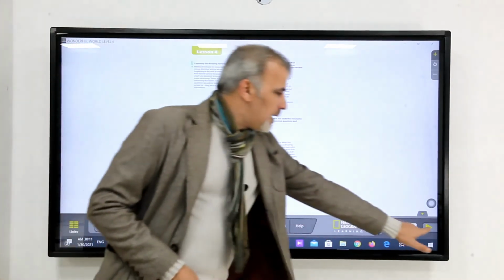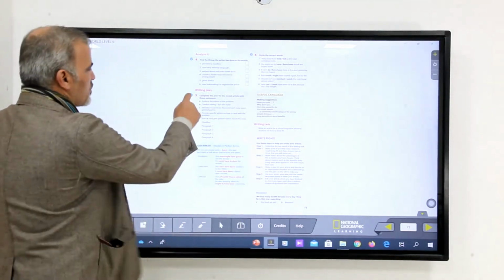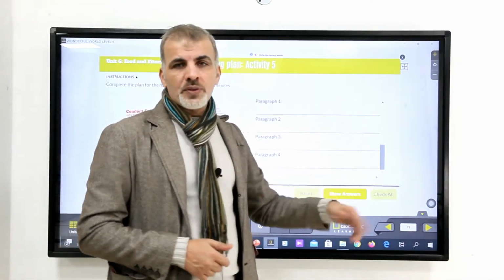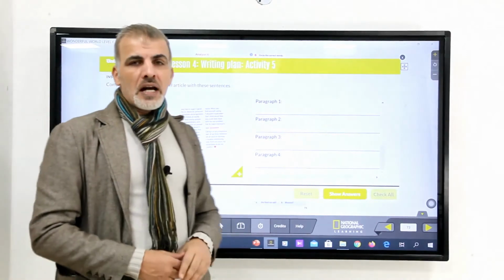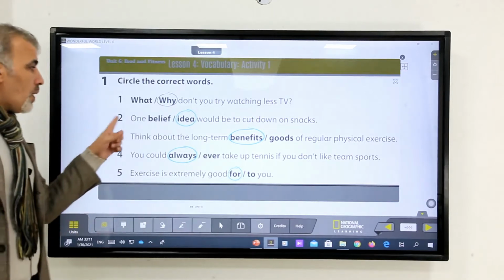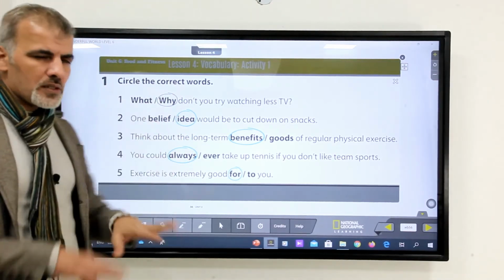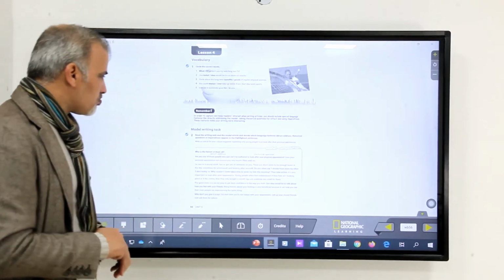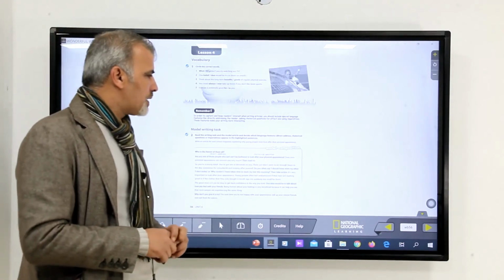Gr 6 U 6 SB p 73 5 + WB p 56 1,2